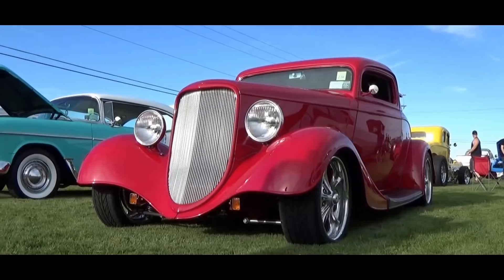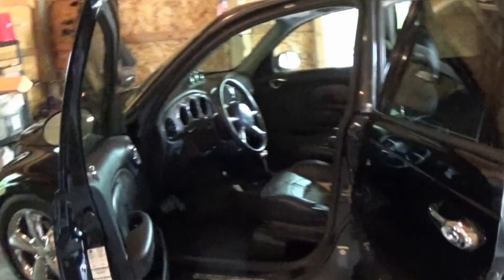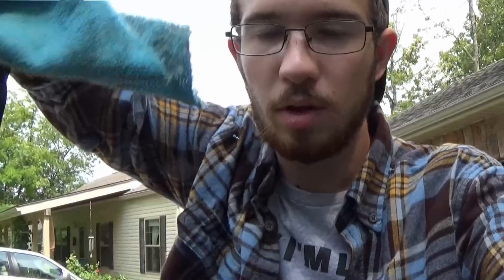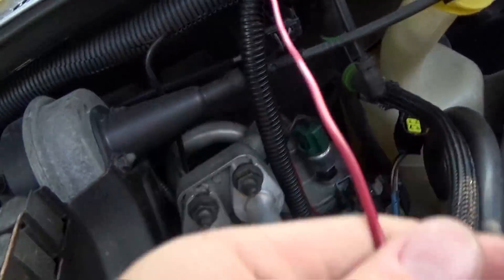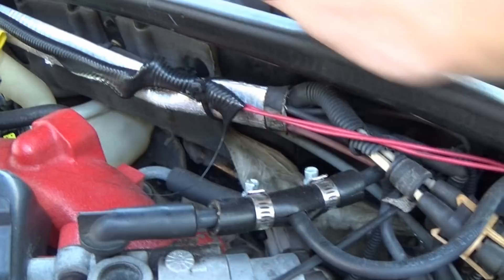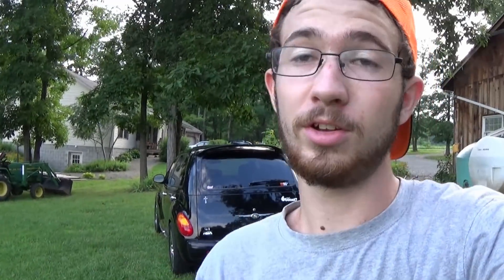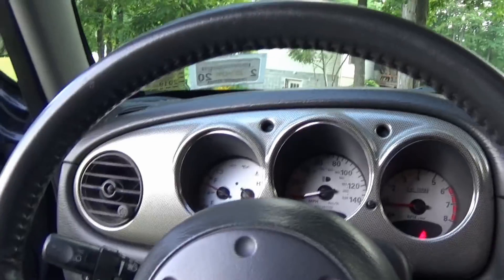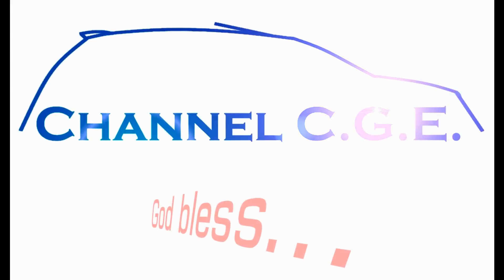R.I.P. Super Cruise, but at least my car is clean (vlog)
Today, I take you guys along for a little vlog as I get the PT GT all cleaned up and take care of a few odds and ends to get ready for a big local car show... only for it to get rained out 😂 thanks for watching, and enjoy!!

God bless,
Channel C.G.E.